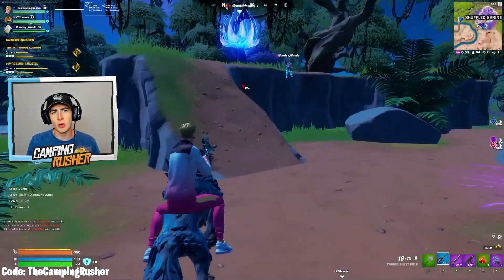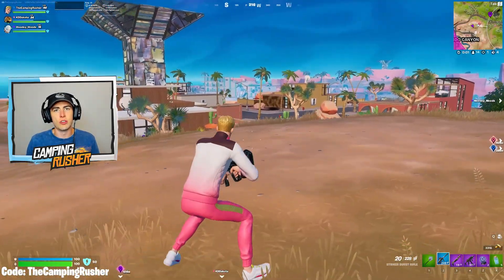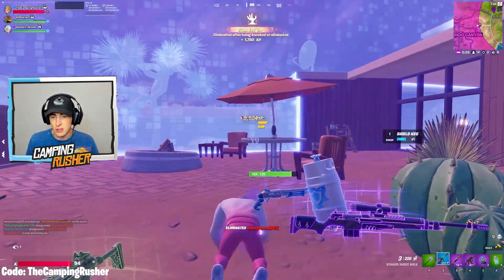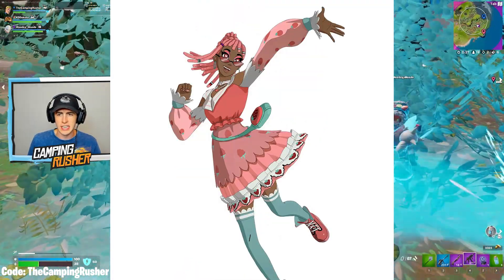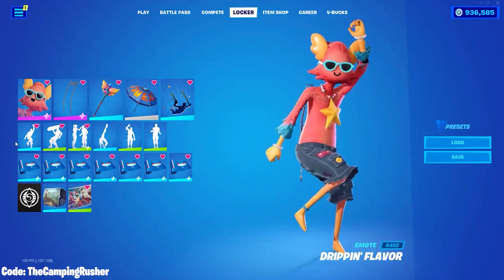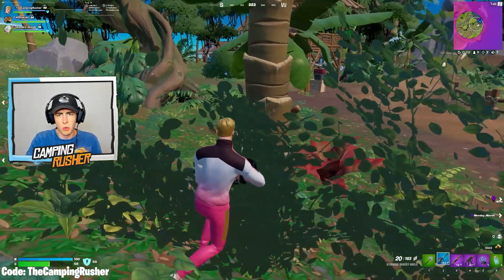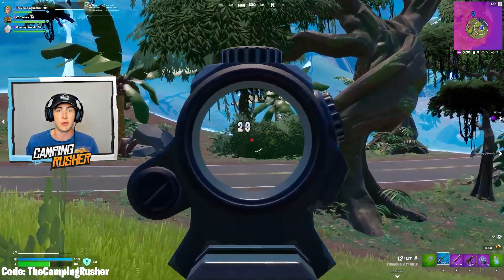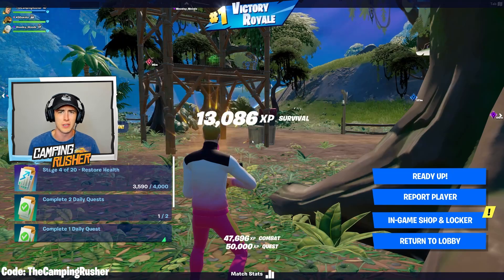Fortnite SUMMER UPDATE! (New Prime Shotgun is BROKEN & Free Rewards!)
Fortnite Chapter 3 Season 3 New Update - Fortnite SUMMER UPDATE! (New Prime Shotgun is BROKEN & Free Rewards!)

Support a Creator Code - TheCampingRusher (Resets Every 2 Weeks)